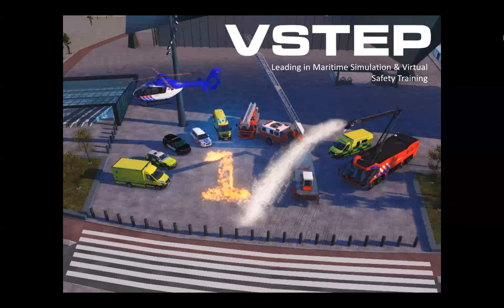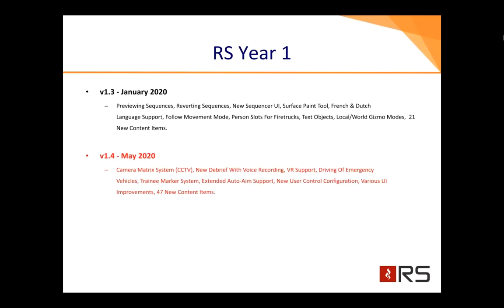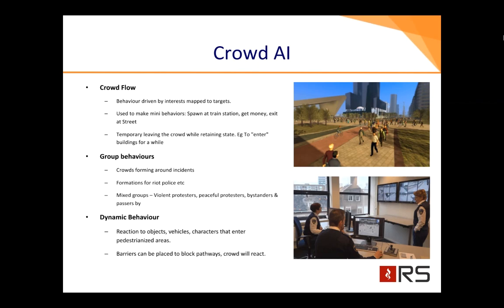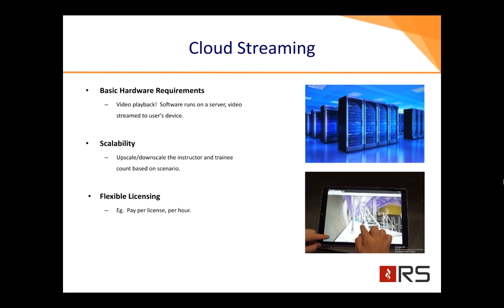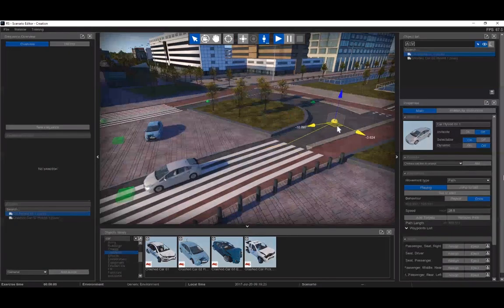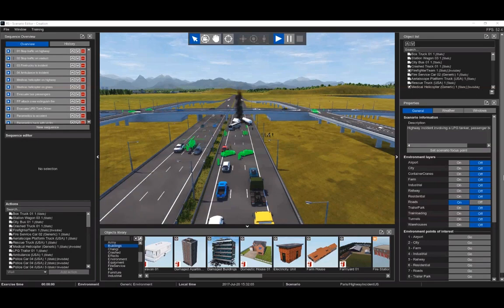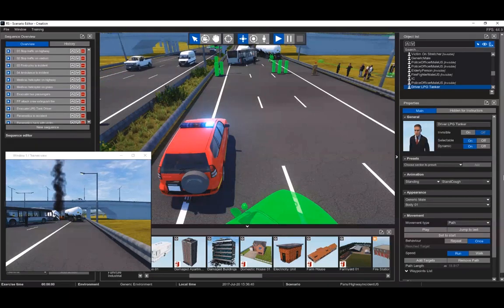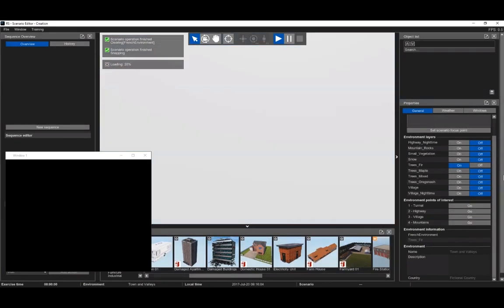Response Simulator Webinar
On Thursday, April 30th, VSTEP hosted a webinar to celebrate 1 year of Response Simulator. In this session, multiple topics were discussed:
01:17 - Introduction of Response Simulator
05:04 - Past and future development of Response Simulator
23:33 - Live demonstration
38:04 - Q&A session